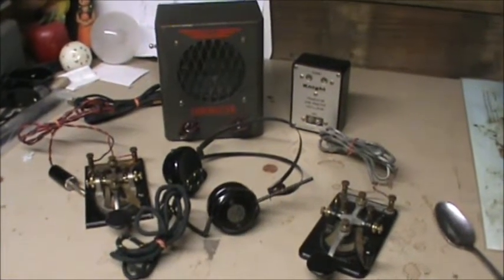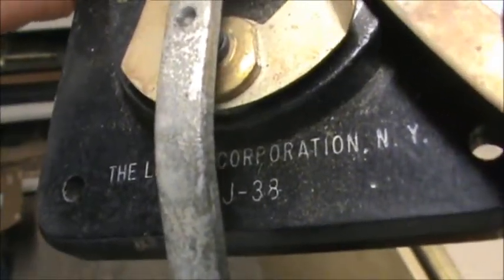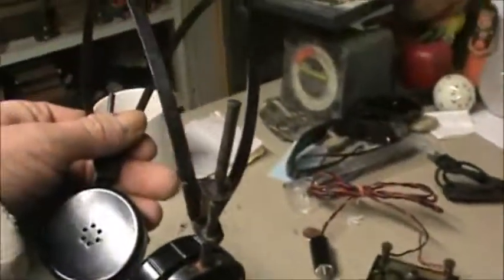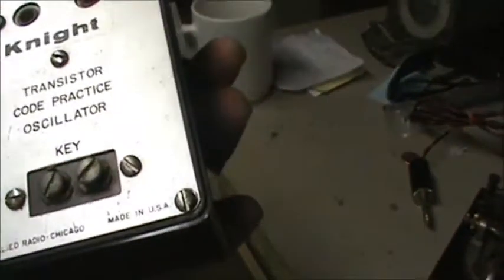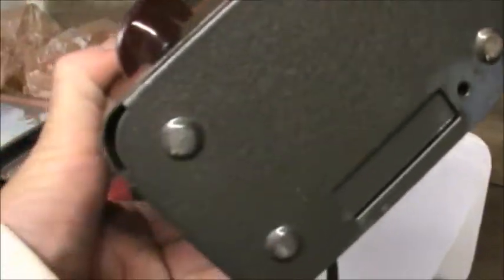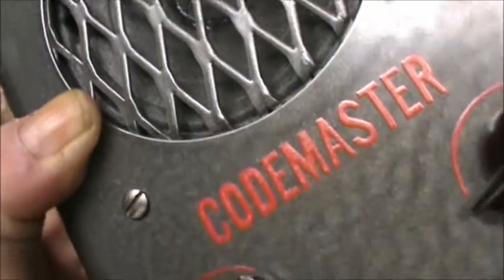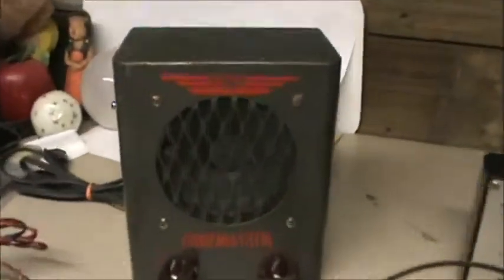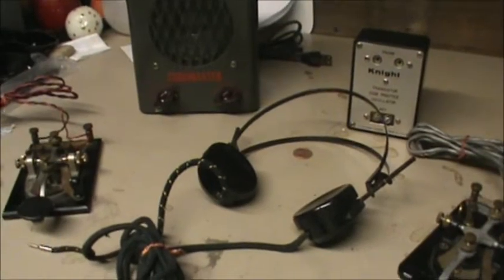Vintage BUD CODEMASTER Code Practice Oscillator Telegraph Key Monitor Plus Headset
What a great find